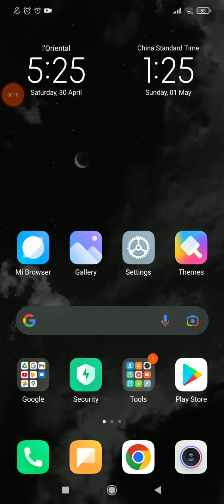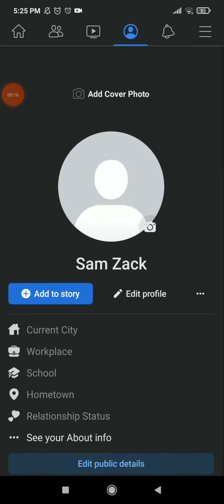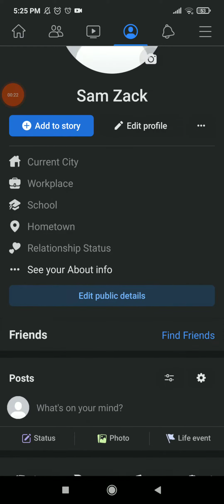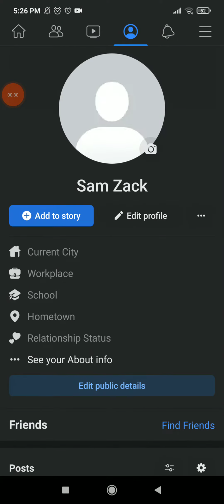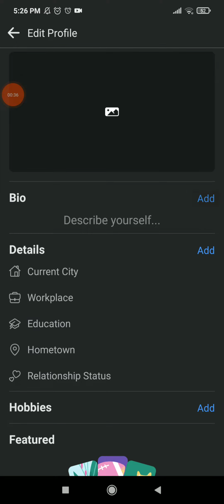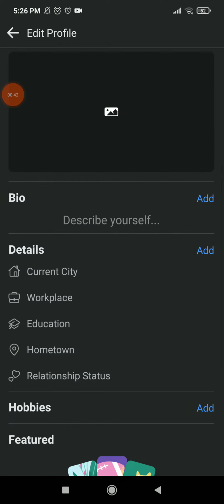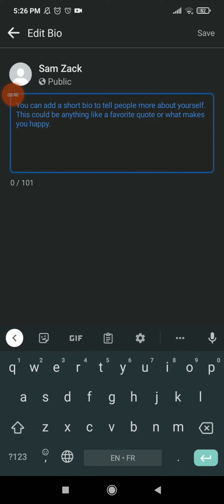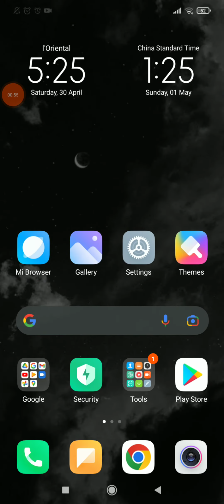How To Add Link To Your Bio On Facebook App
My idols on YouTube:
Mike Vestil
Ali Abdaal
biaheza
Kevin David
Incognito Money
Sara Finance
Everyday Money
Channel Makers
Vidiq
SuperHumans Life